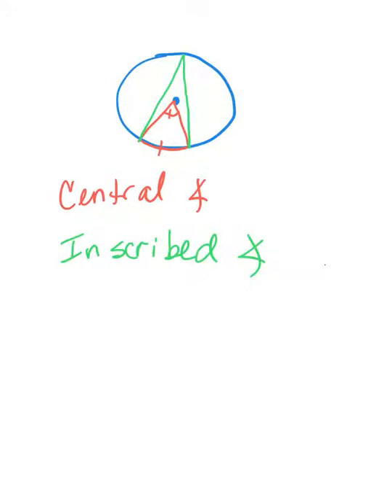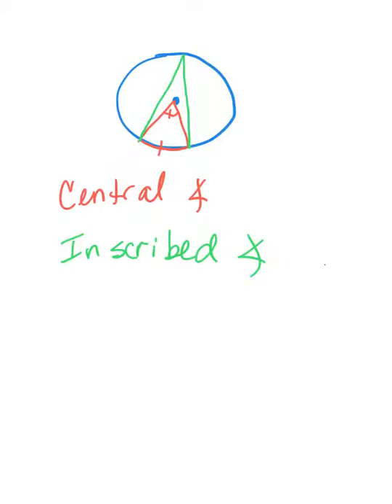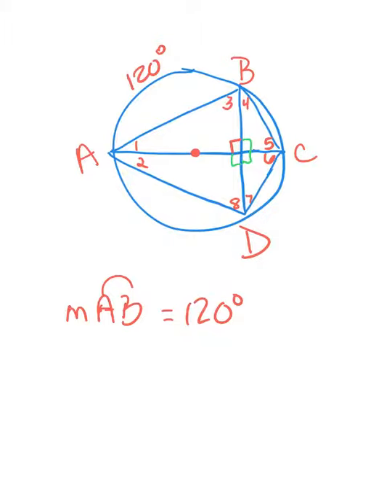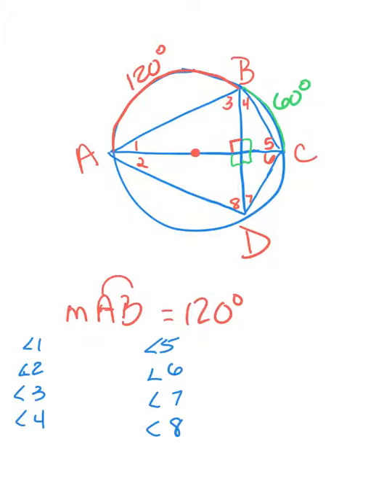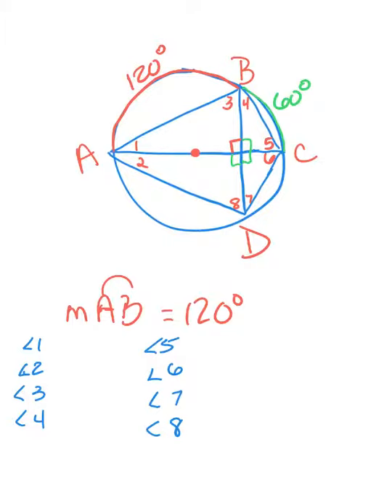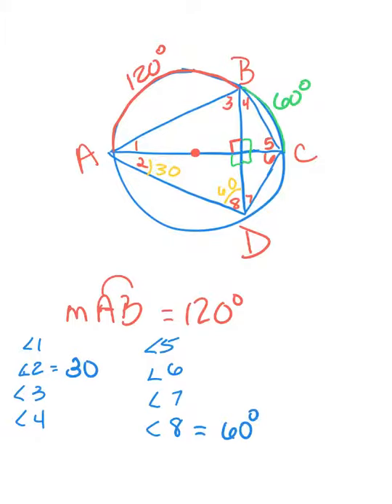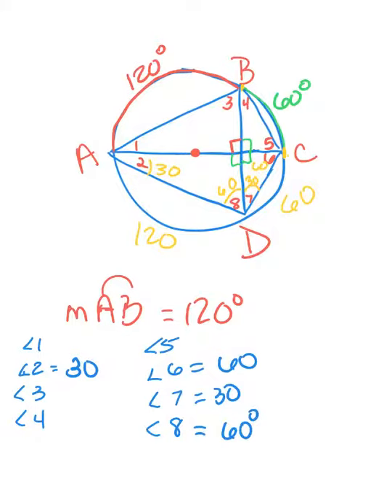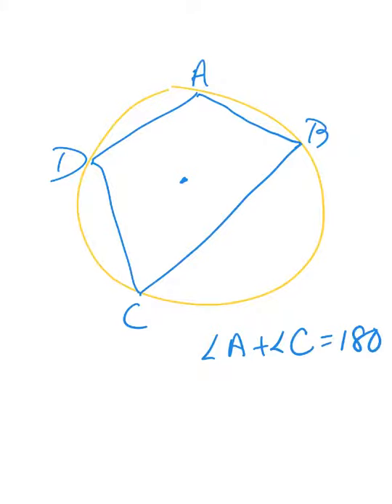Inscribed angles 1st period